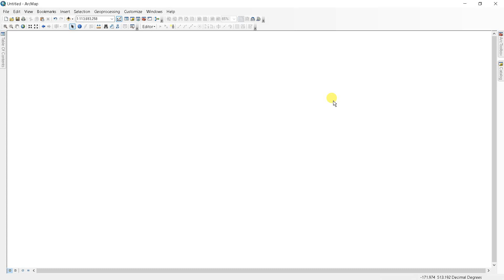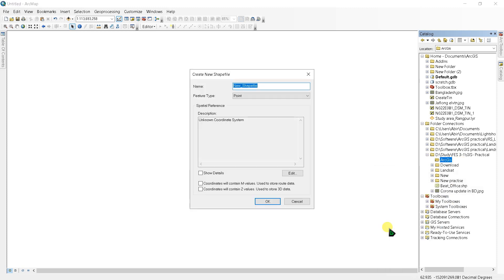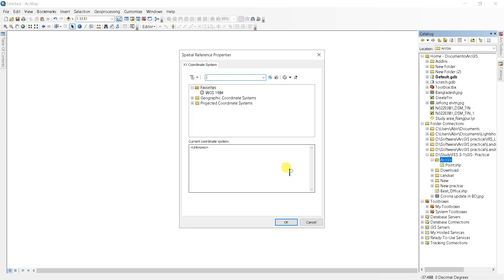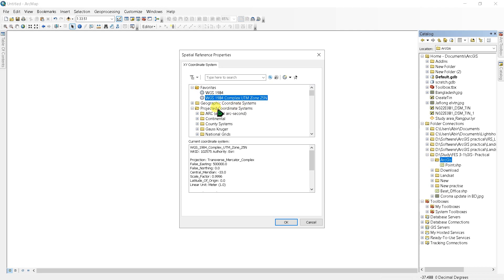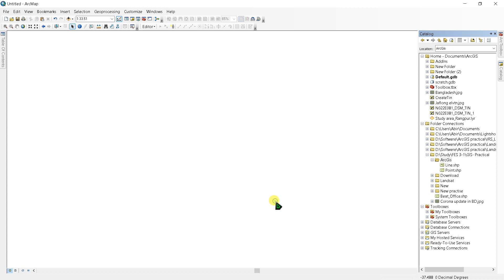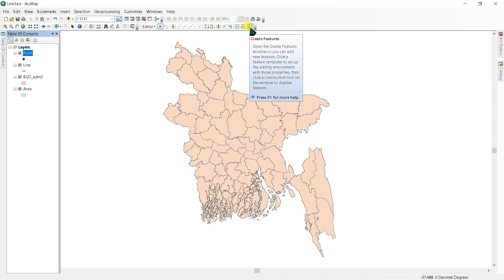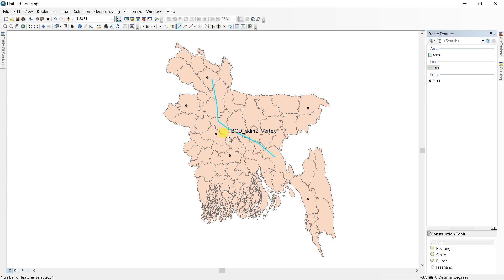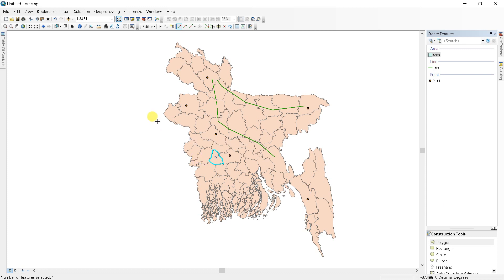How to create shapefile in ArcGis | Making point, line, polygon shapefile in ArcGIS | v2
In this video, I'll show you how to create shapefile in ArcGIS, how to edit shapefile in ArcGIS, After seeing this tutorial you will learn how to create a polygon in ArcGIS, create shapefile in ArcGIS, how to open shapefile in ArcGIS, how to cut shapefile in ArcGIS, how to save shapefile in ArcGIS. If you missed my first video introduction to ArcGIS, ArcGIS basic tutorial follow this

The Shapefile format is a geospatial vector data format for a geographic information system. You must add projection data in your shapefile. A coordinate system is a method for identifying the location of a point on earth. Most coordinate systems use two numbers to identify the location of a point.

GCS: Geographic coordinating system is a three-dimensional reference system that locates points on the earth's surface.

PCS: A projected coordinate system is a flat, two-dimensional representation of the earth.

NOTE: To calculate an area you must set your projection in PCS

You can also check my Fiverr profile if you want to get any job done